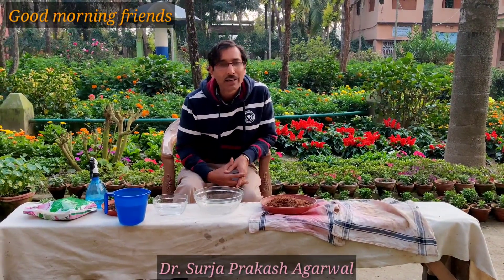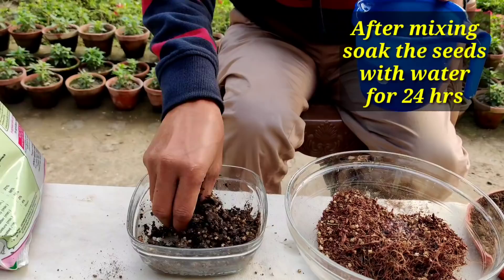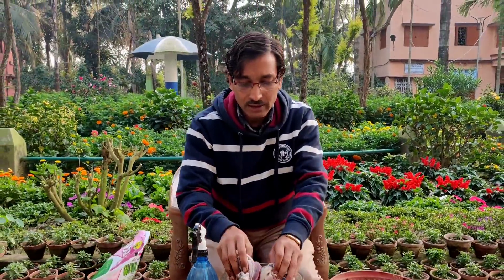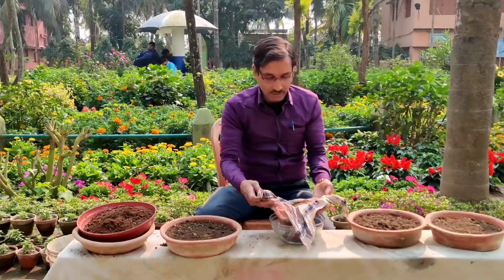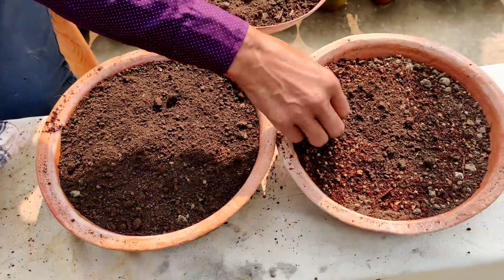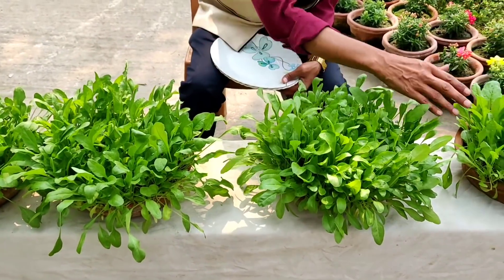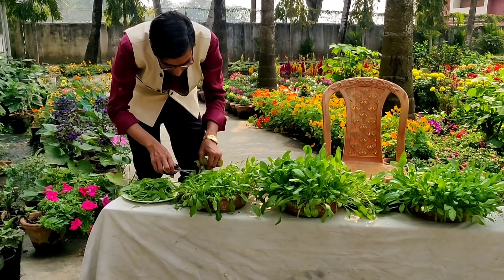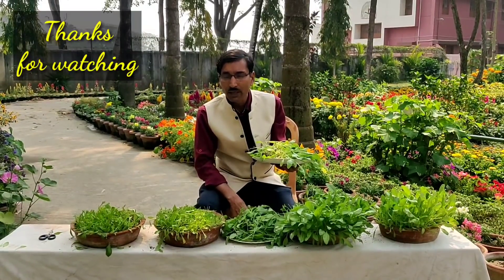Finest method to grow Spinach in Containers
Best method of Growing and harvesting of spinach in Containers is shown in this video